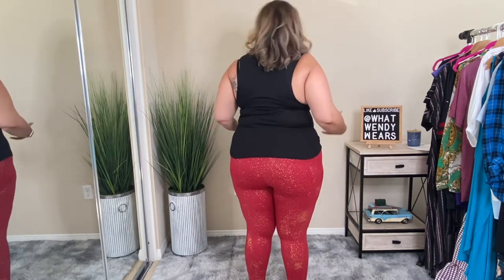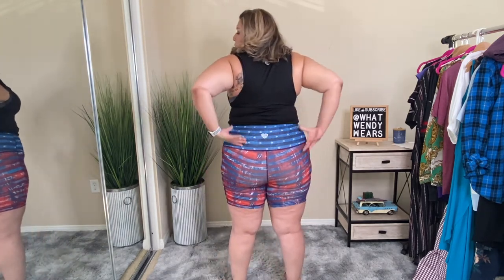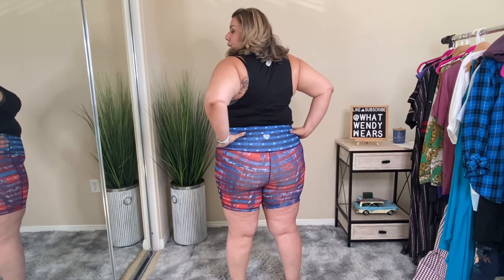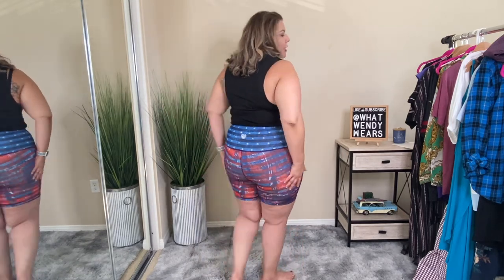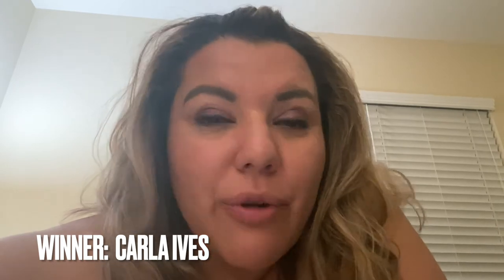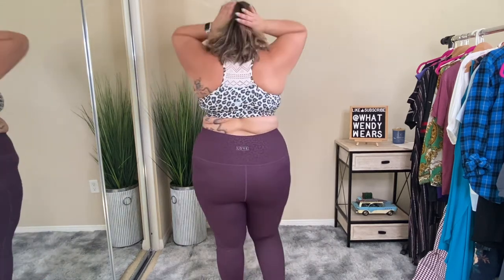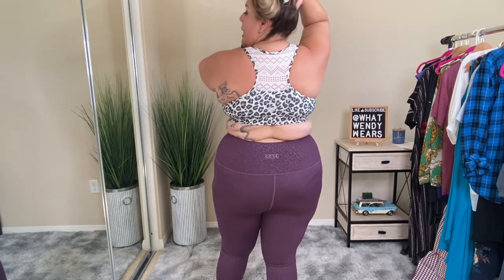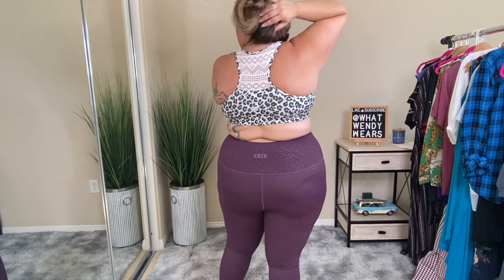Plus Size Activewear Review | Love Her Brand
Hey my beautiful people. I hope you enjoyed the review. Below are all the items I purchased from Love HER. For women made by women. Affordable legging,  Below are all the items I purchased.

Love Her

Hey Shorty High Waist 5" - Glory XFit Size XL